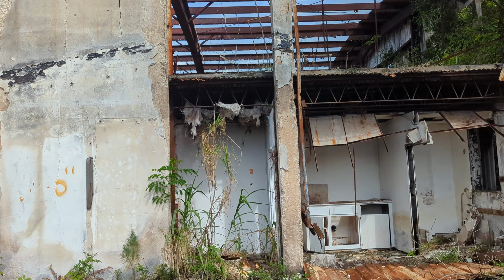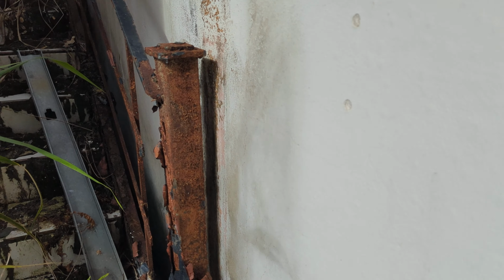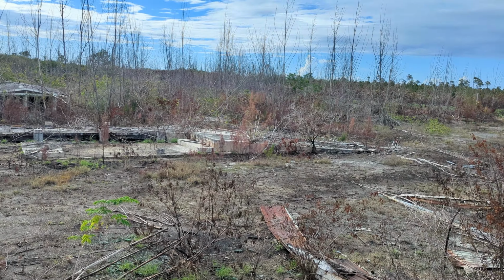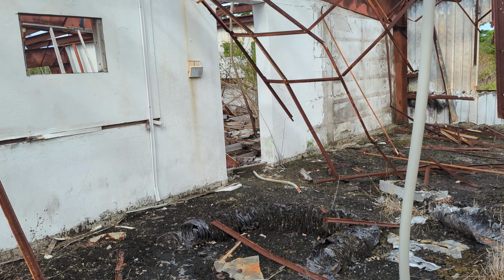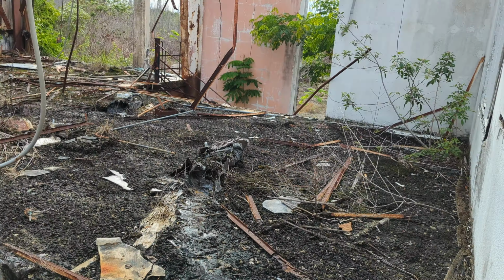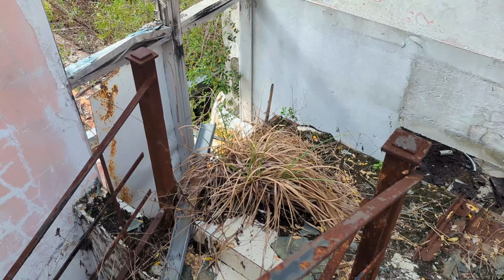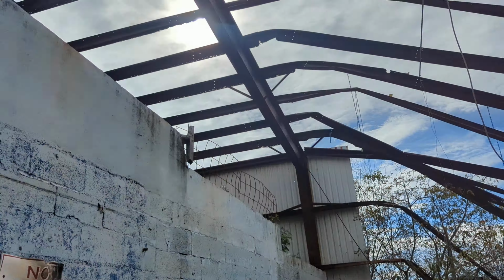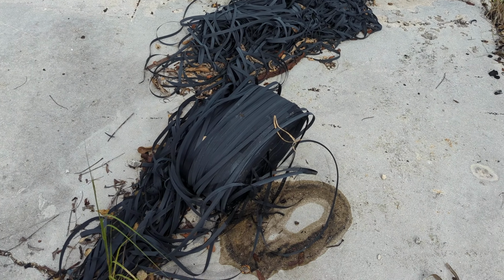Abandoned building deep in the woods. of Frank Watson Blvd..